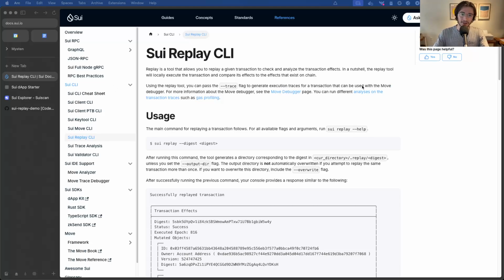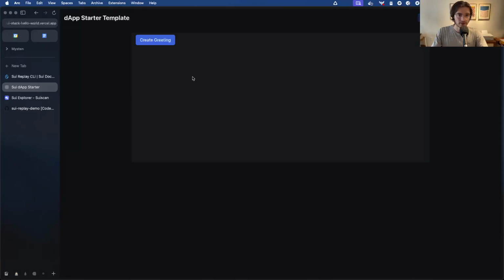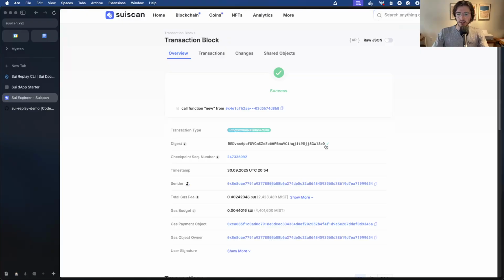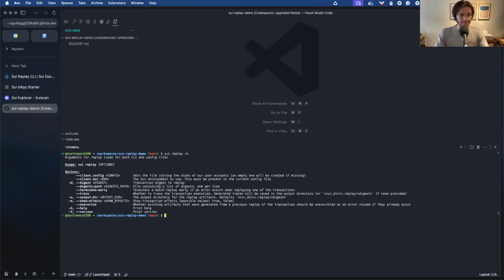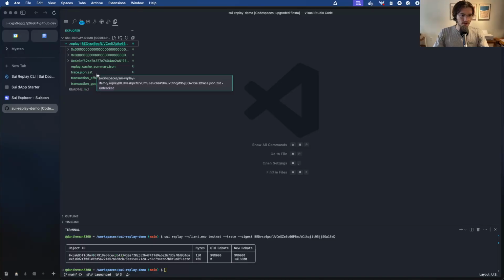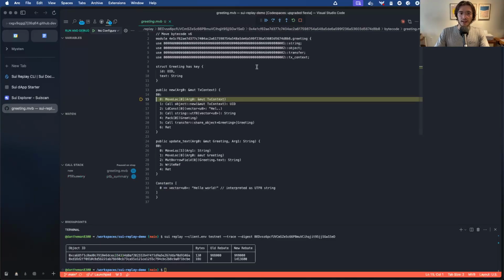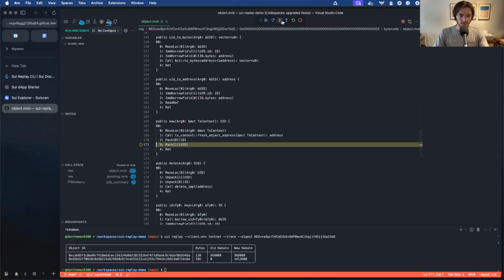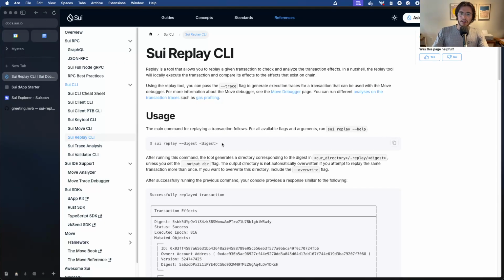How to use the Sui Replay CLI tool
Reduce the amount of guesswork and manual debugging you have to do when your Move packages don't behave as expected! The Sui Replay tool allows you to reconstruct transactions on your local environment.